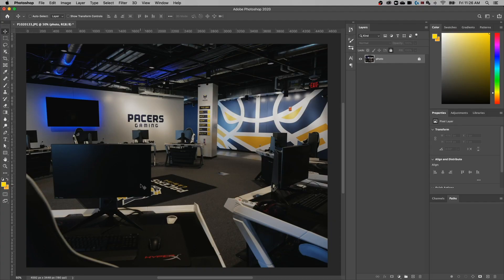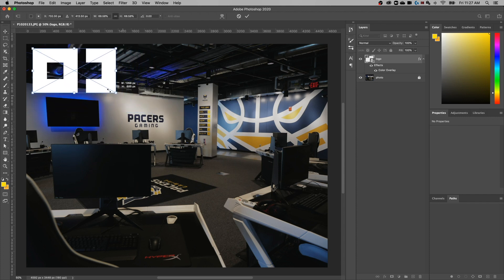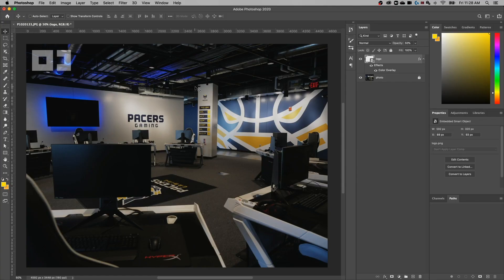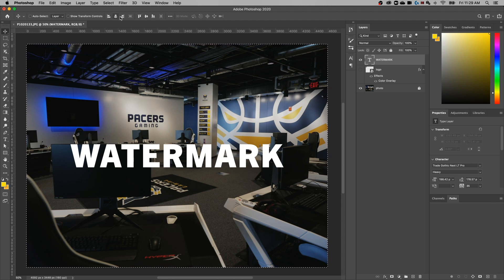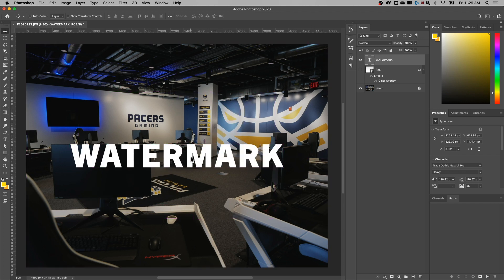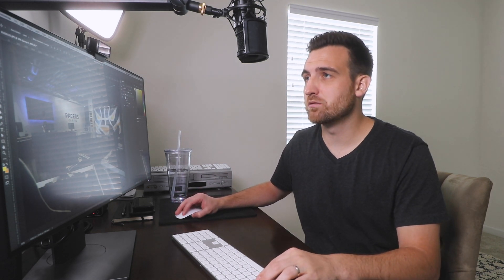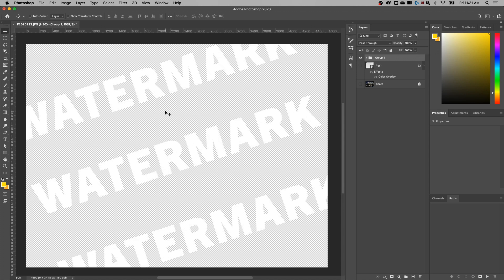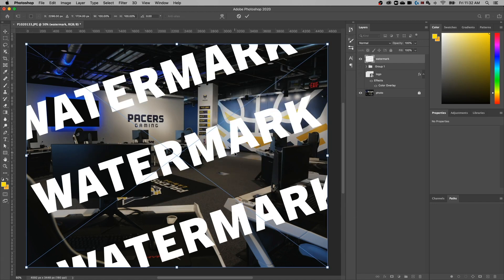How to Add a Watermark to Photos in Photoshop (Beginner Tutorial)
Have you ever wanted to add a watermark or logo to your work in Photoshop? Maybe you're uploading photos to social media or images to your website and you want to watermark them, this beginner Photoshop tutorial shows you how!